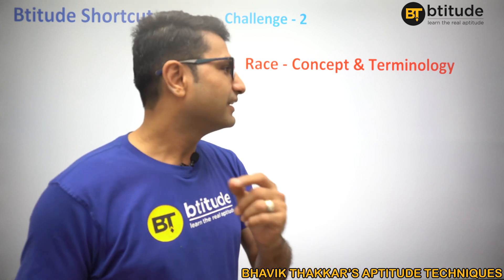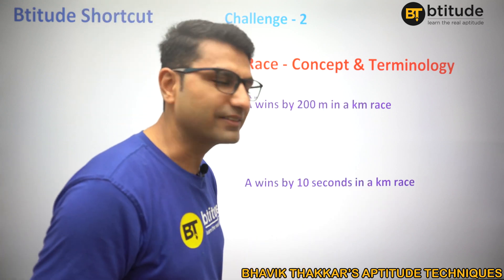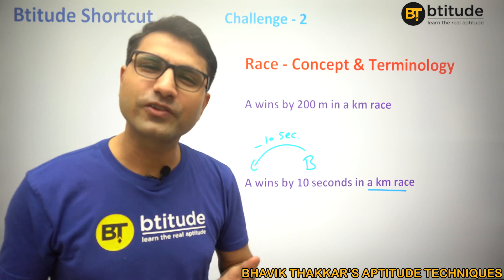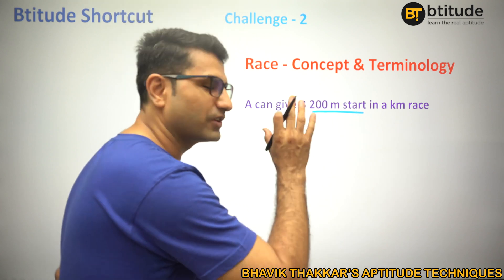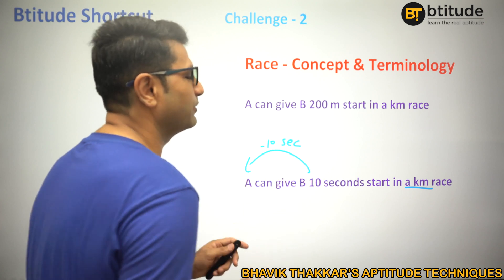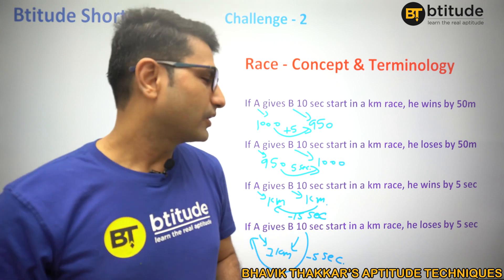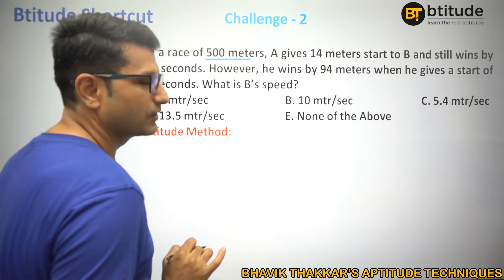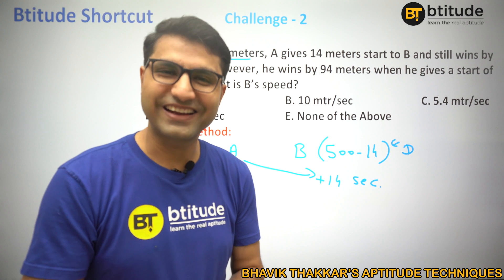Time speed distance Questions trick based on races for CAT, CMAT, Bank, IBPS, SBI, SSC, UPSC, CSAT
In this video, students will learn to solve Time speed distance questions based on races quickly and accurately. This is useful for all competitive exams and the best part is that it helps you solve problems in no time without memorizing any formula and just by using visualization technique.

I am Bhavik Thakkar, an MBA in finance. I have scored 99.99 percentile in quant section, 99.16 percentile in DI-LR section and over all 98.28 percentile in CAT 2008. I am a SPIPA faculty (from 2011 to 2015 and from 2019 till date). I was in Australia for 3 years in between. I was living in Melbourne and I was working as a senior financial analyst with a multinational company. Now, I am a permanent residents of Australia. I had a dream to contribute to education field as I wanted my aptitude exam training experience to enrich Indian students' skills and intellect. Btitude (Bhavik Thakkar's aptitude techniques) is the means by which I am giving students the "Decisive EDGE" over other students in each area and aspect with innovative shortcuts, rich and relevant study material, latest test series, integrated programs  and structured courseware.

Concepts covered:
questions on races and games
aptitude questions on races and games
questions race,race aptitude concepts
race aptitude tricks
race aptitude questions
race aptitude
race problems aptitude tricks
race related aptitude questions
tsd race questions
tsd races
tsd gaming
time speed and distance
time speed and distance race questions
time speed and distance races
time and distance
time and speed
time and distance math
time and distance tricks